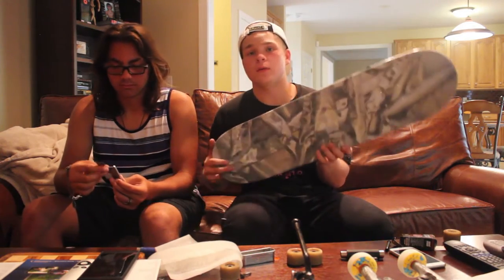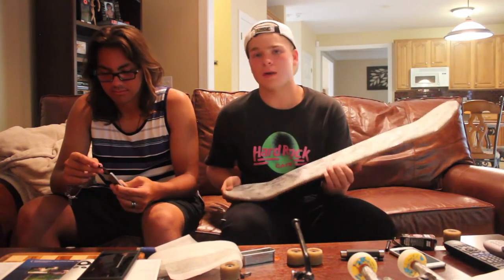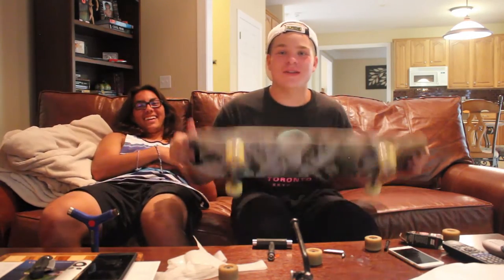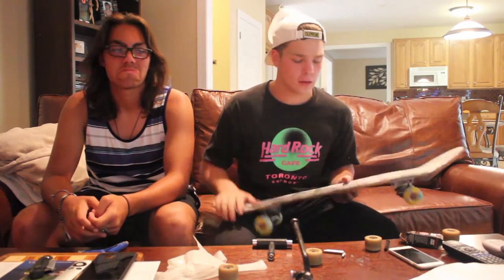Palace Skateboards Set Up Video!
Lavender Breeze (feat. Casey) by Alex Jackson